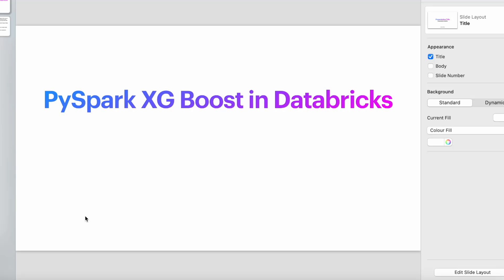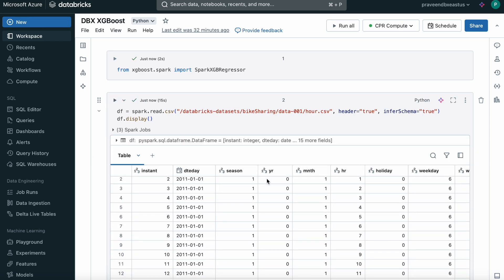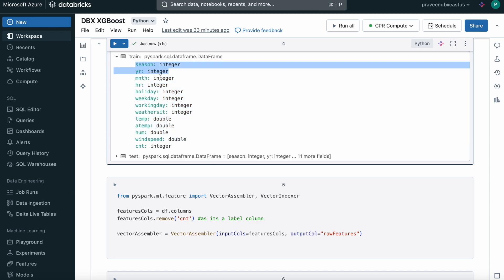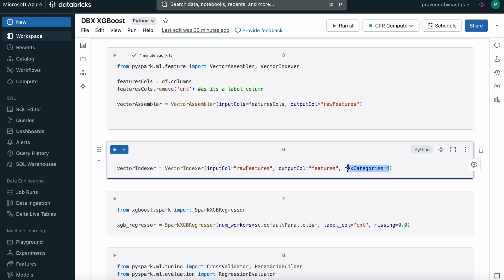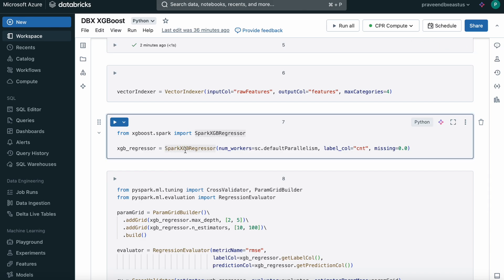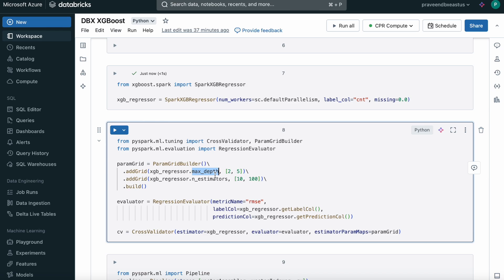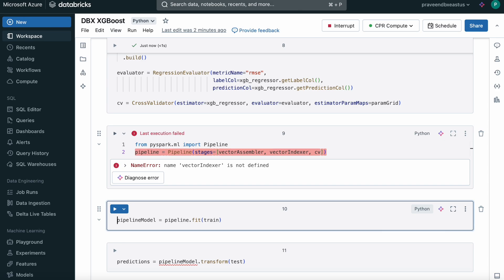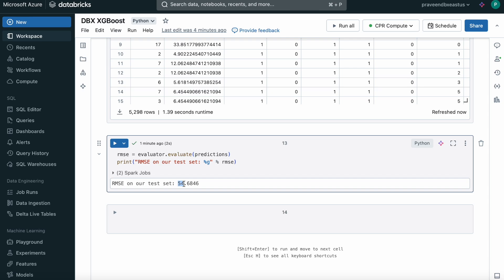Explained how to use Spark XGBoost in Databricks